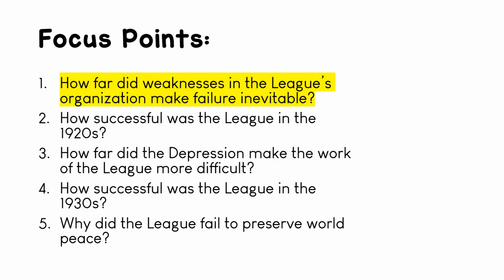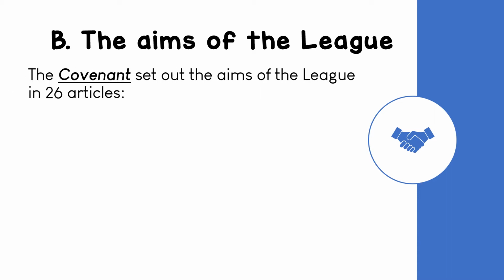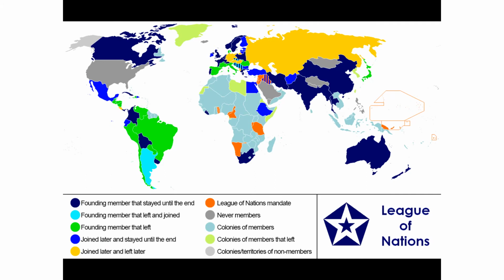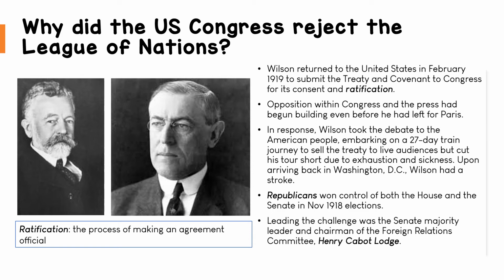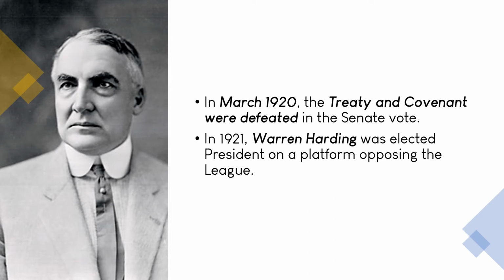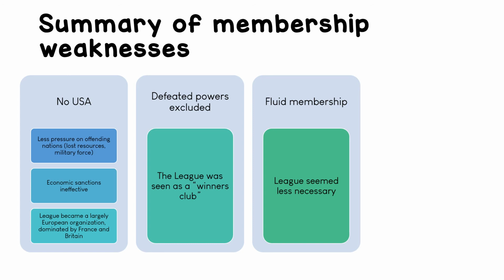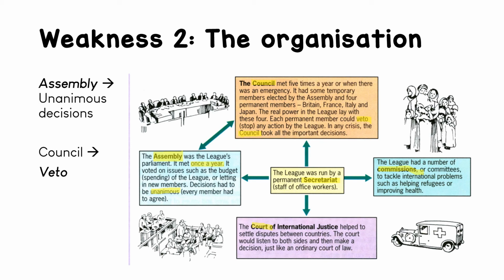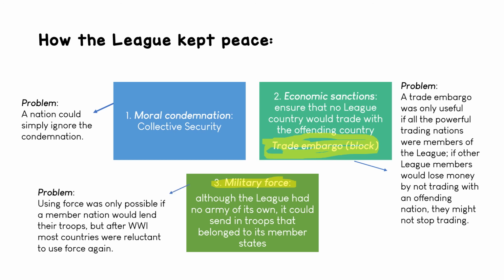Unit 2 FP1 League weaknesses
IGCSE Unit 2 - Aims and weaknesses of the League